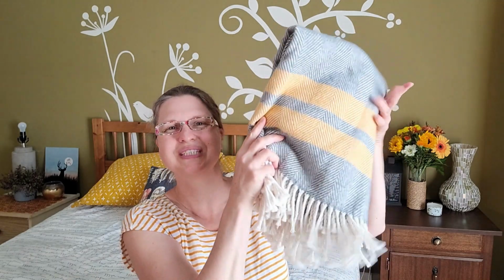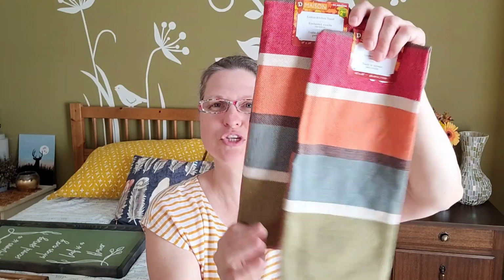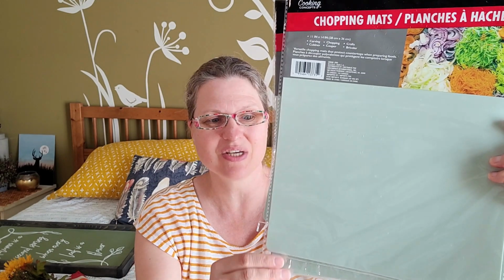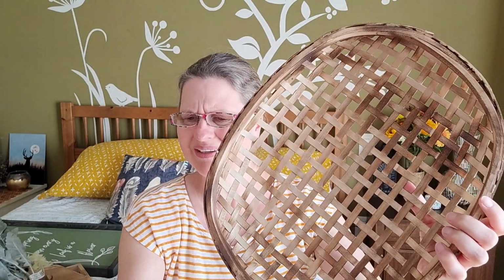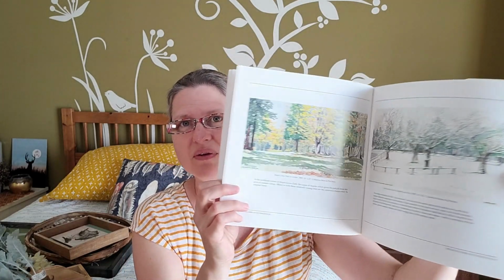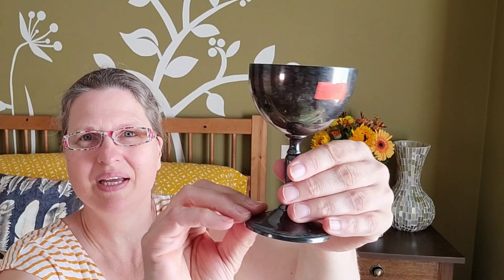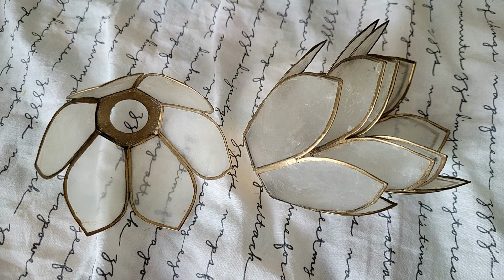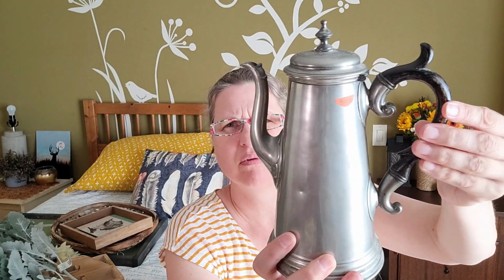🍁MUST SEE🍁 Fall Home Decor Haul ||Michaels Clearance || Dollar Tree || Thrift Haul and More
Hello and Welcome. My name is Donna. I am so excited to share some Fall Home Decor that I found out Thrifting, at Michaels in their clearance, Dollar Tree, Home Sense, and More!!
Let me know the Fun finds you have found for your Fall decor!!

Chapters:
00:00 Fall Home Decor Haul
00:34 Home Sense Haul (TJ Maxx)
04:22 Dollar Tree Fall Haul
08:06 Michaels Clearance Haul
13:20 Fall Thrift Haul